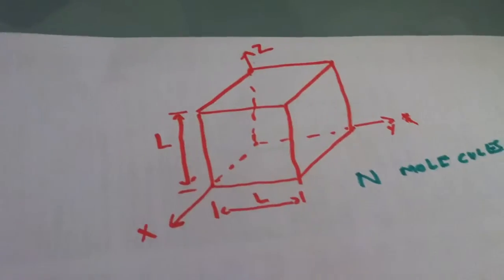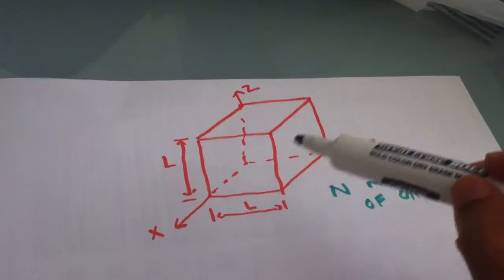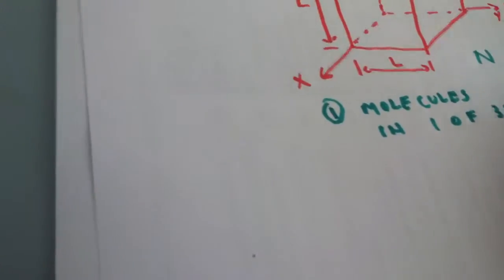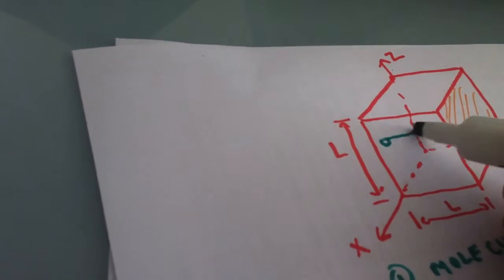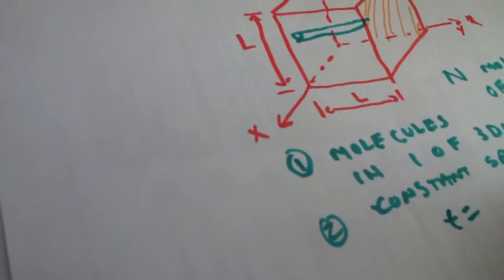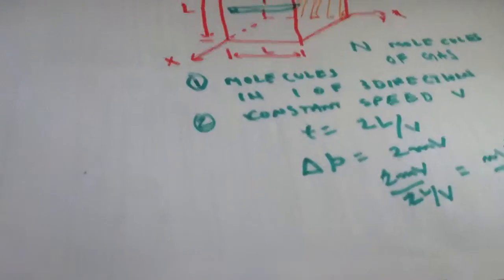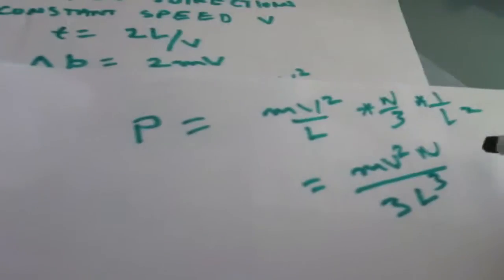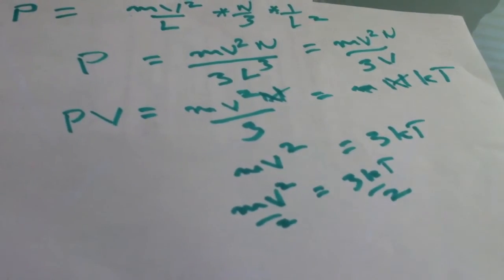Relationship between gas temperature and kinetic energy of constituent molecules